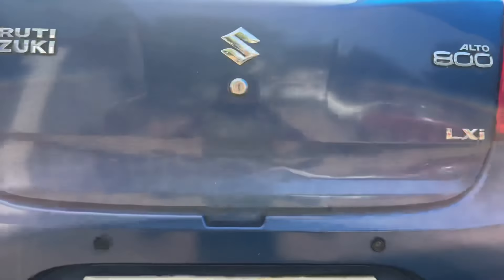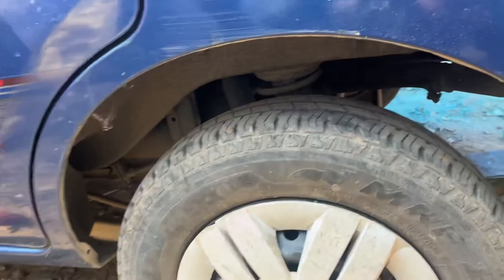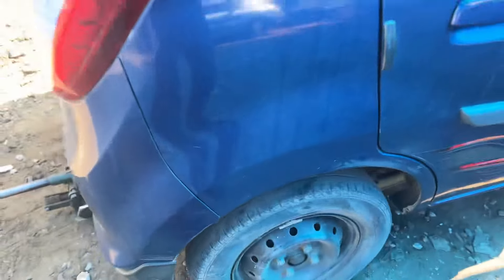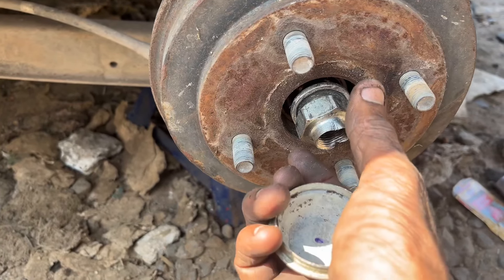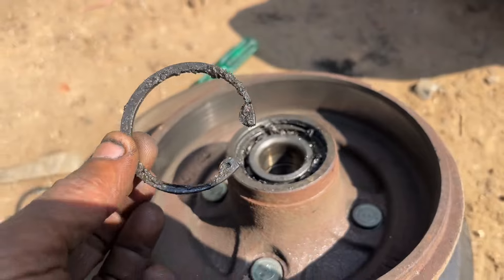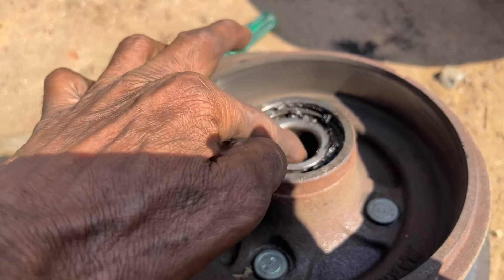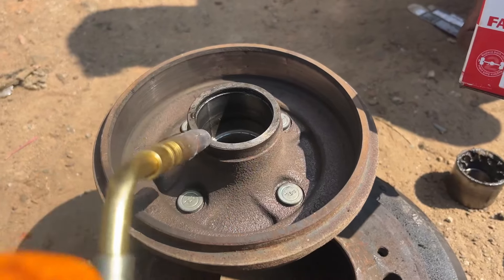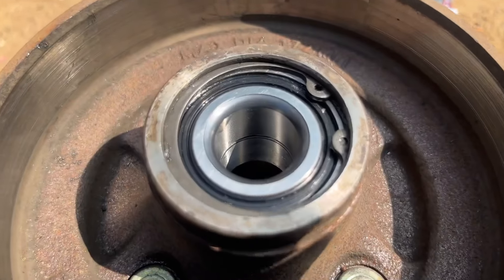Alto 800 wheel bearing change(@skilledmechanictamil )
Rear wheel bearing change work(@skilledmechanictamil ) automobile car creta alto#800#wheel bearing